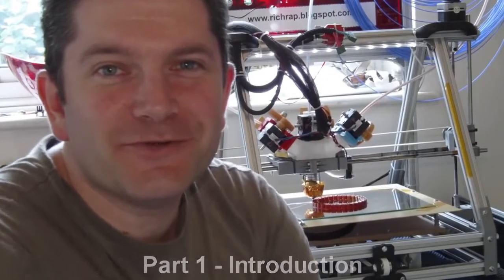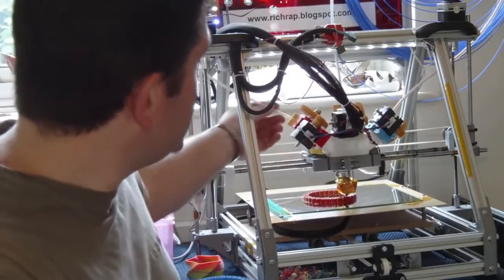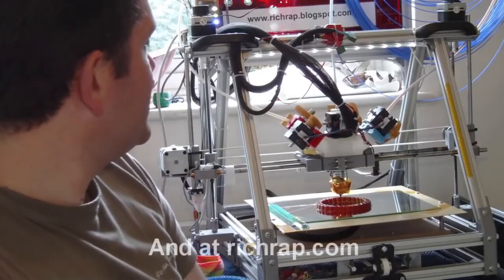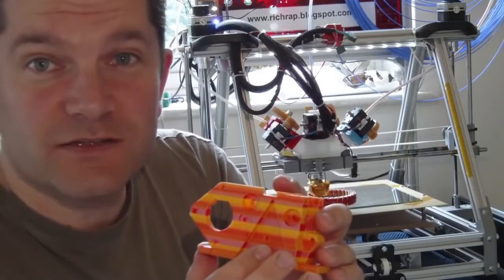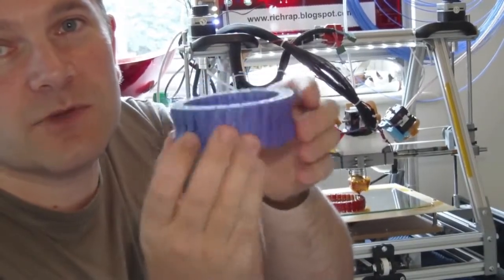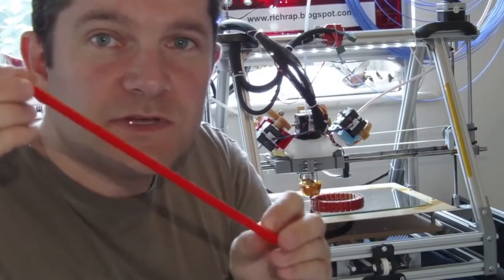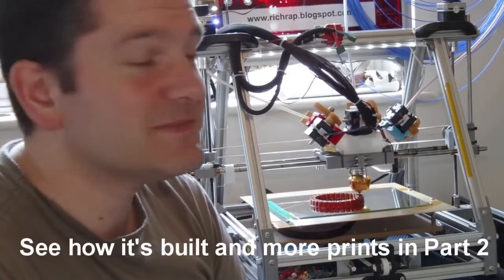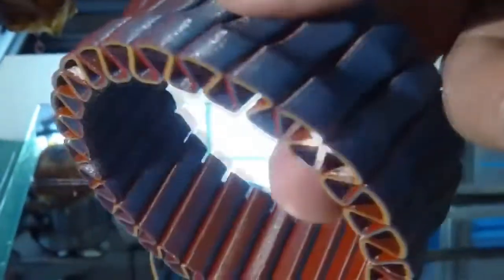RepRap 3D printer 3 way extruder and colour blending nozzle Part 1 intro video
This is a 3 extruder setup with a single hot-end combining nozzle, to 'mix' and blend coloured filament plastic or different materials on a RepRap 3D printer.